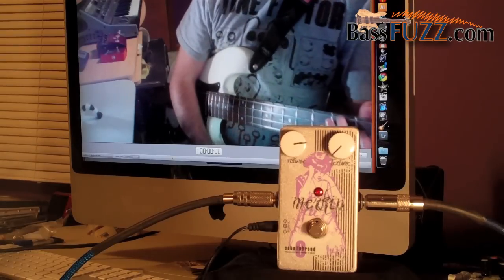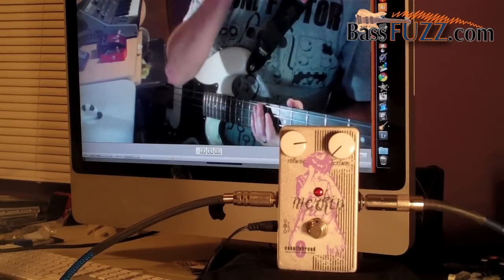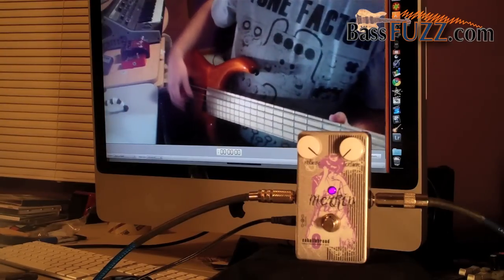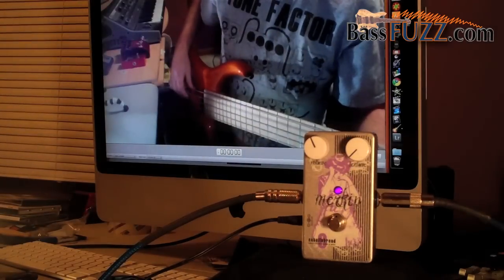BassFuzz.com Presents: Catalinbread Merkin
Overview of the Catalinbread Merkin Fuzz on Bass guitar by BassFuzz.com